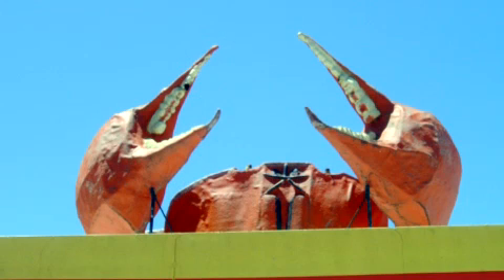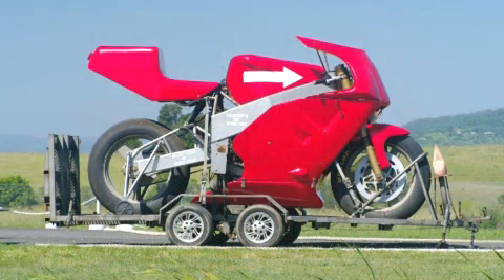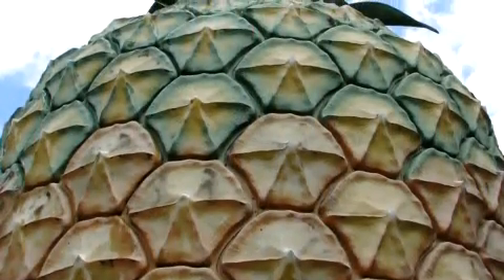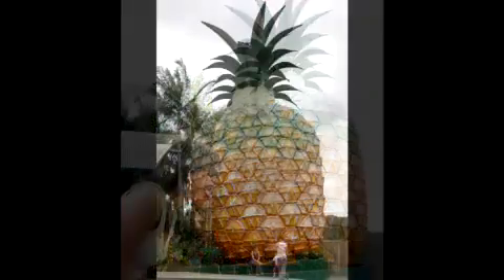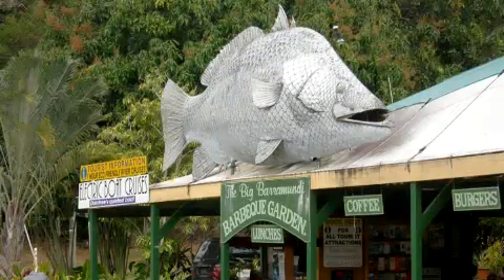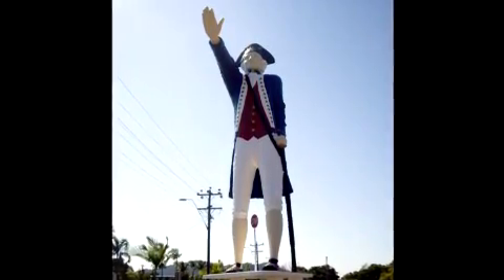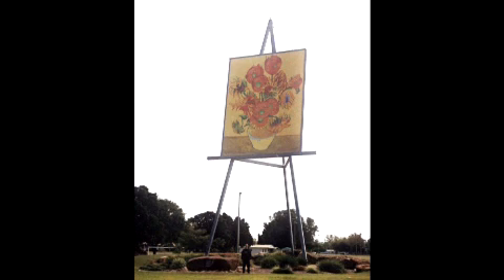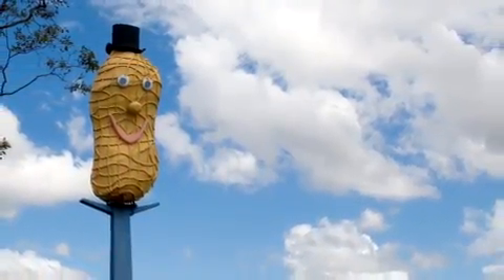Queensland's big things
In this story John Birmingham talks about some of his own personal experiences with iconic Queensland big things such as the Big Pineapple and the Big Captain Cook, and reflects on the nature and future of Queensland's Big Thing heritage. This is a Storylines Q150 digital story. This digital story was made by the State Library of Queensland with funding from the Queensland Government.  It is a legacy of the Q150 celebrations in 2009.